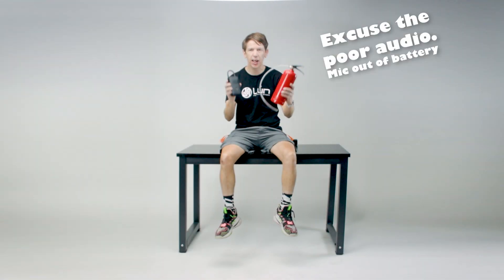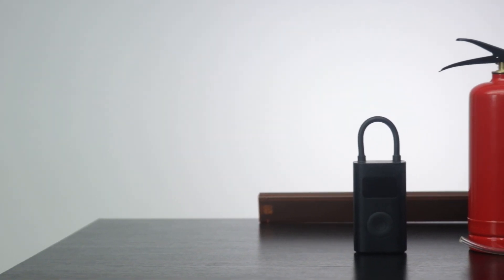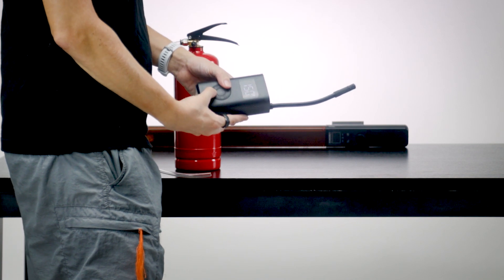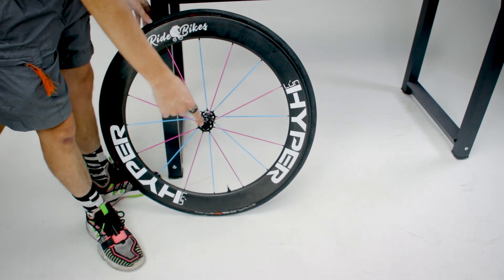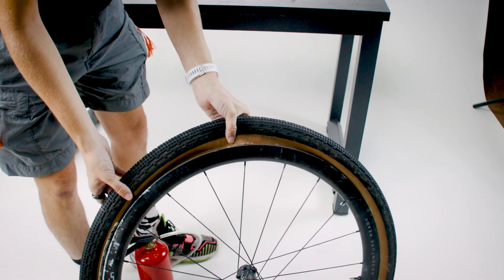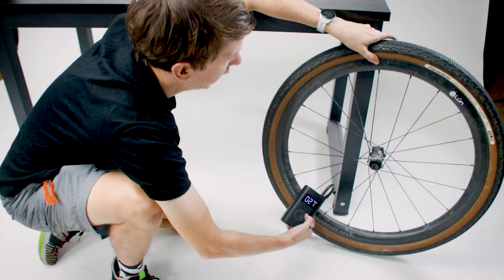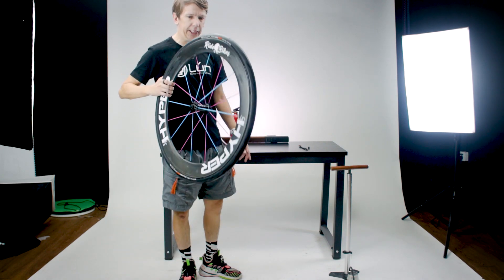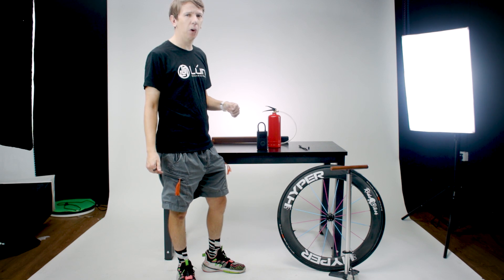TUBELESS WITHOUT SWEATING OR SWEARING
🔗 Links
(Amazon) Xiaomi Electric Pump
(Amazon) Tubeless Booster Tank
(AliExpress) Xiaomi Electric Pump
(AliExpress)

📝 Description
I love tubeless, but getting it set up is often a pain in the ass. I have these two gadgets that make the process a lot easier. The Xiaomi pump I've been using for a while to top up my tires, but it doesn't have enough kick to seat a tubeless tire on the rim. That's when I found someone selling converted fire extinguishers here in China. I can't find a seller than ships them to overseas, but there are a few guides out there on how to make one yourself...or, if you have $70 lying around, you can just buy a Schwalbe Tubeless Booster tank or equivalent.

🕓 Timecodes
00:00 Demonstration
00:12 Intro
00:21 The Xiaomi Pump
01:22 The Converted Fire Extinguisher
02:22 How They Work Together
04:32 Trying a Harder Tire Combo
05:45 Doing it the Old Fashioned Way
06:38 Summary